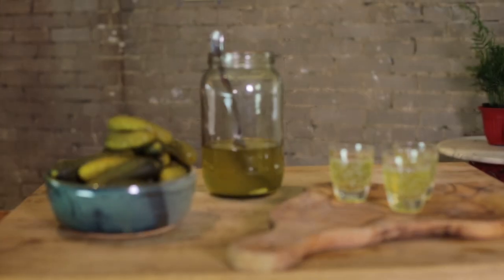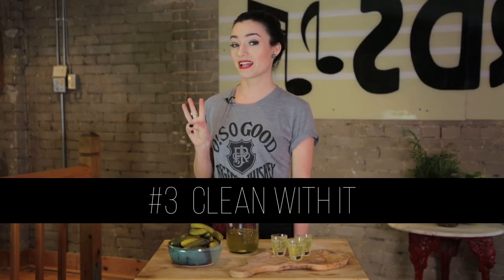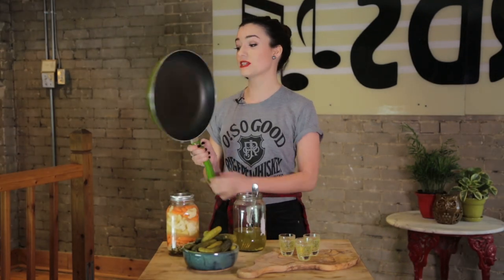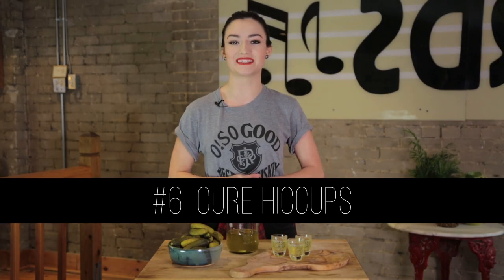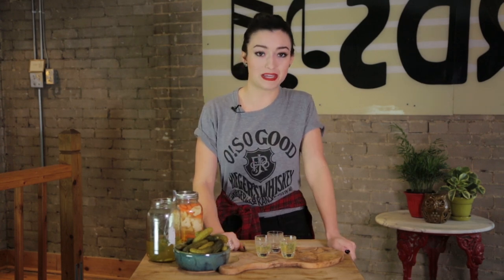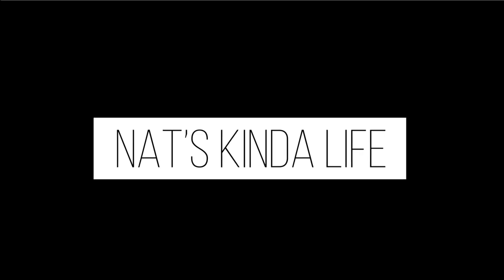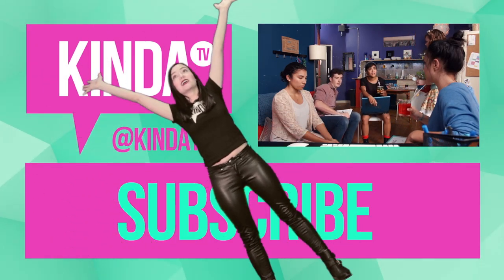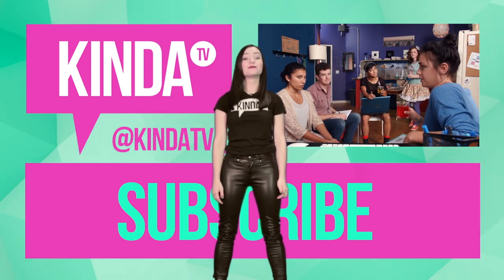6 Uses For Pickle Juice | Nat's Kinda Life | ft. Natasha Negovanlis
This week on Nat's Kinda life:
When you finish a bottle of pickles, do you dump the pickle juice down the drain? Well... STOP IT. Natasha Negovanlis shows you six alternative uses for that delicious and versatile pickle juice.

1) Reuse It
2) Cook With It
3) Clean With It
4) Pickle Back It
5) Use It as a Laxative
6) Cure Hiccups